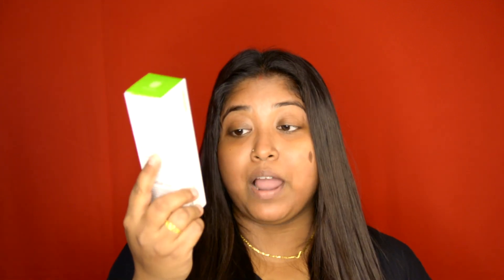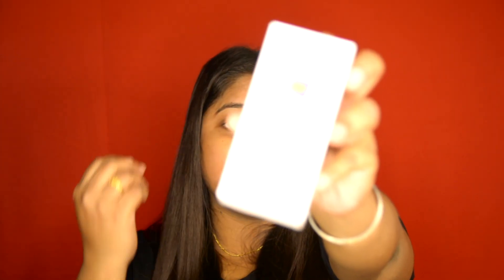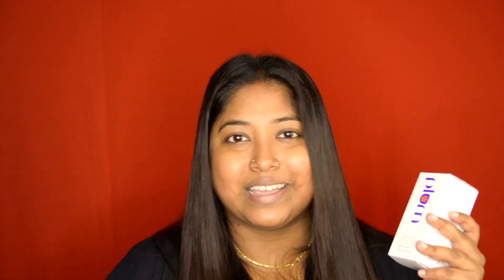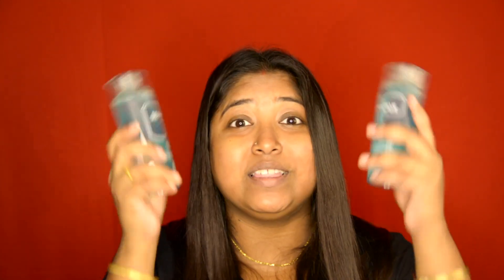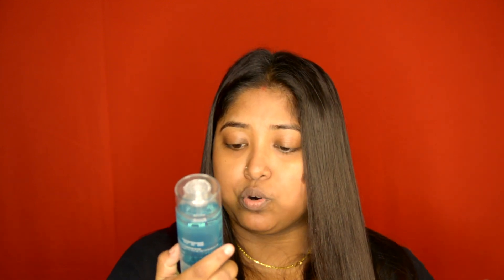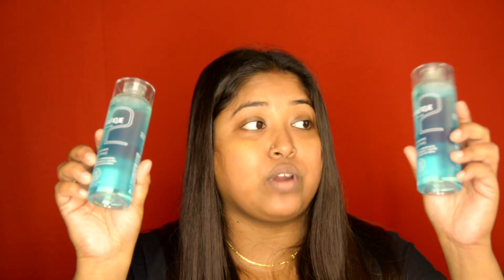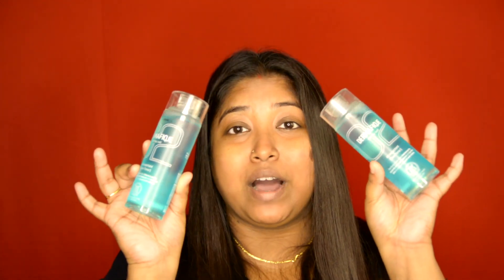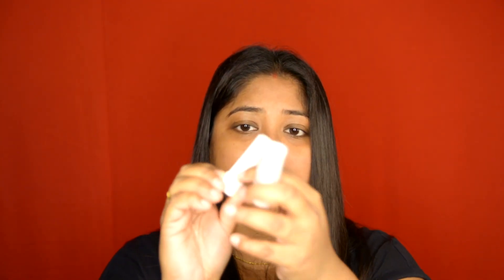HUGE WINTER SKINCARE HAUL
Hi guys welcome back to my channel todays videos is about my recent huge winter skincare haul from amazon.com , grab some coffee or tea because its going to be a long video. i hope this video will be helpful and informative. Thank you guys i am overwhelmed to meet u guys back :) stay tuned with my channel and do not forget to hit that bell icon to stay notified with my upcoming videos. LOVE YOU GUYS MUAAAHHHH.